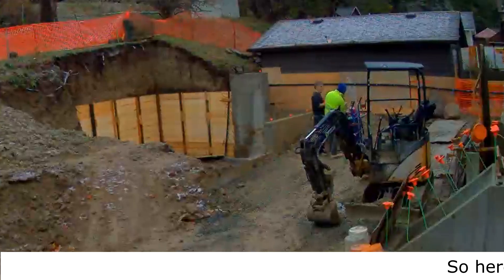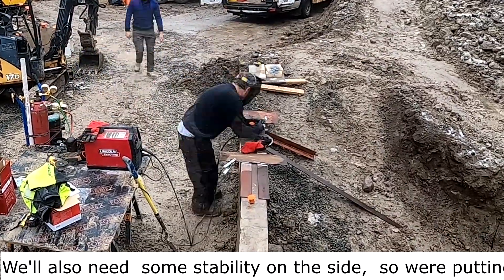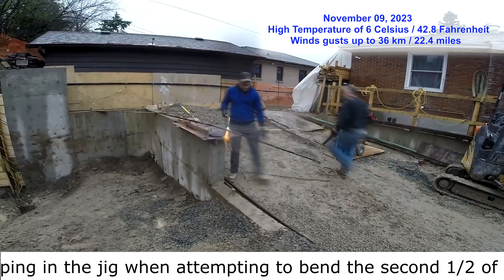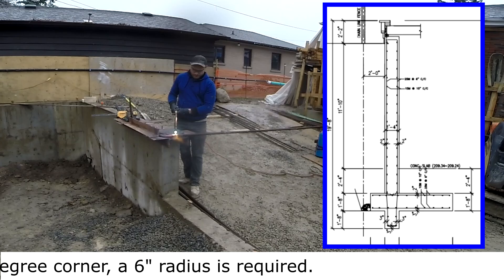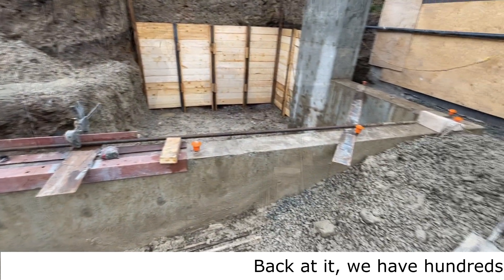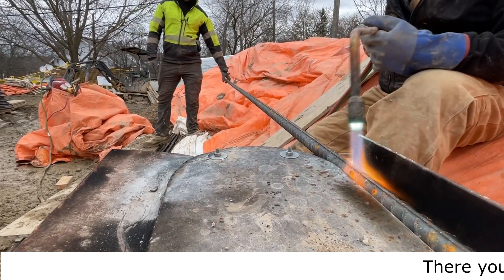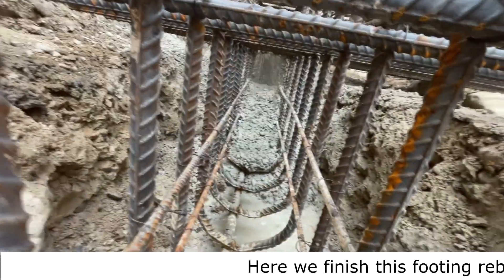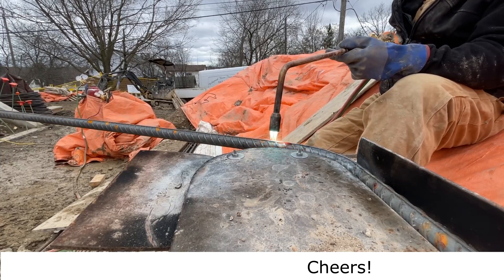How to Bend 1-Inch Rebar Using Oxyacetylene on Site | Working with Chris Ep.15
For the renovator in you!
Working with Chris – Episode 15

For this project (garage foundation & retaining wall), we needed a reliable way to bend 1-inch rebar on site. The solution was to build a jig and apply heat using oxyacetylene torches with a medium rosebud tip.
This episode walks through the setup, the heating process, and how the bend was successfully achieved.

MUSIC

Theme Song
• Chasing the Dragons – Joel Cummins, Kris Myers, Andy Farag

Other Music
• W. A. Mozart – Symphony No. 38 in D major “A Far Cry”